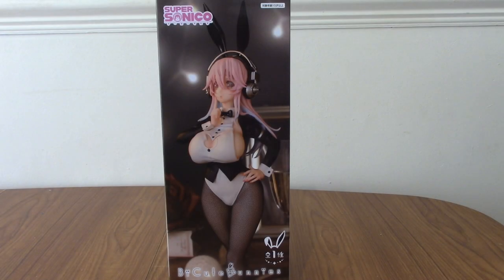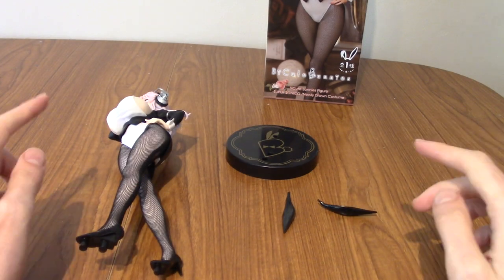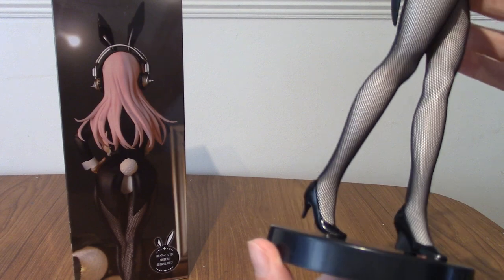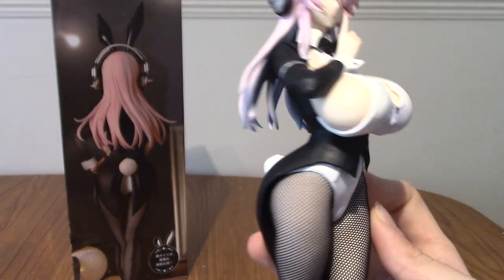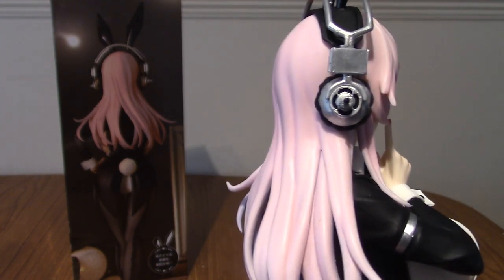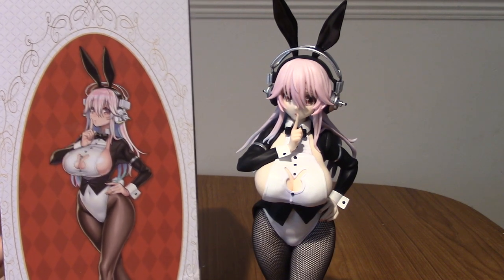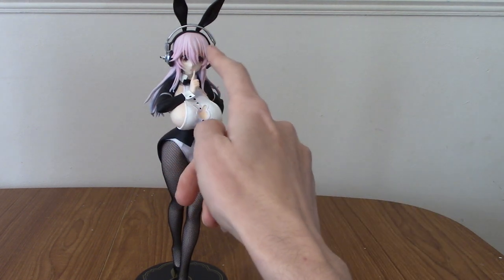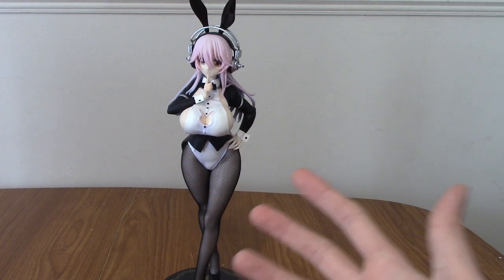BiCute Bunnies: Super Sonico -Newly Drawn Costume- Statue Review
Time to take a look at the newest BiCute Bunnies statue, Super Sonico in her newly drawn outfit!